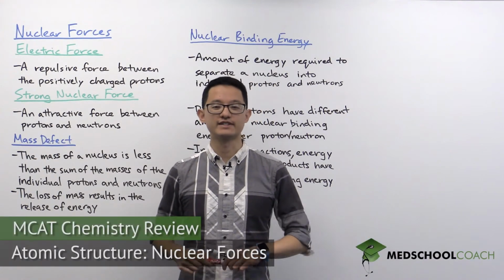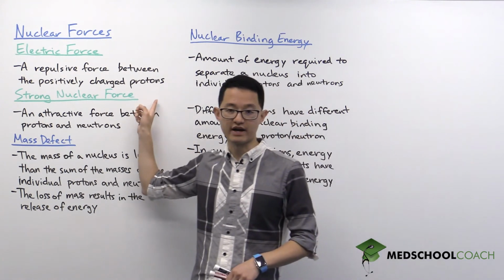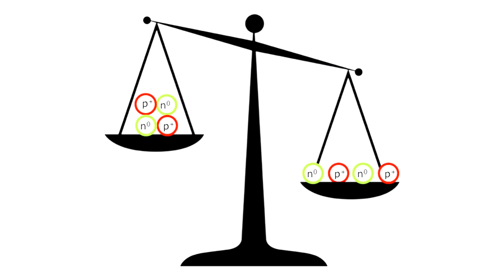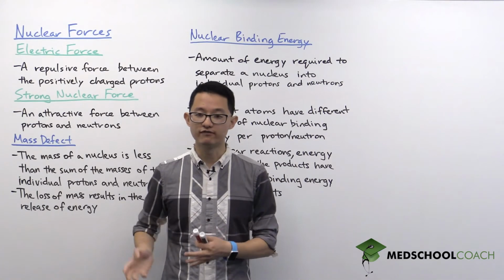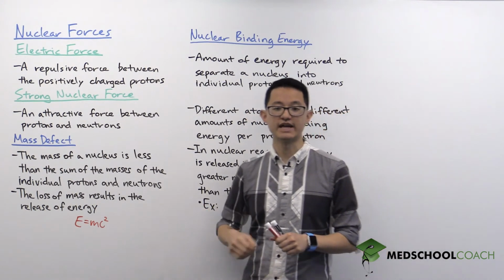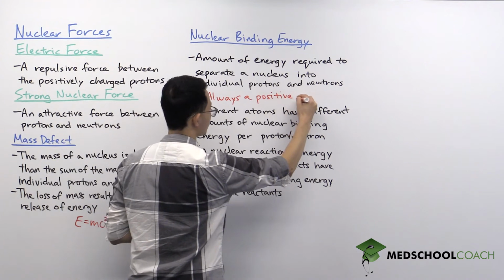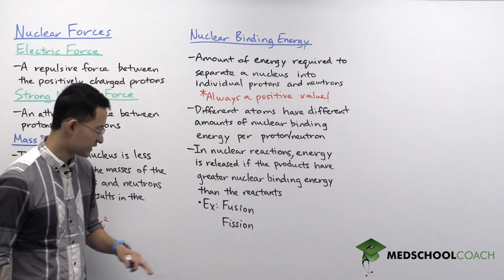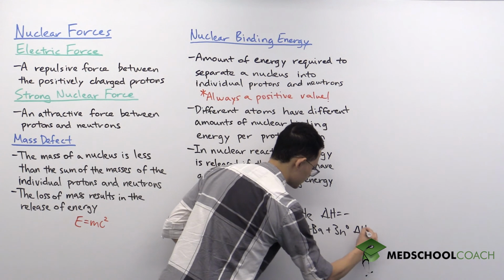MCAT Atomic Structure: Nuclear Forces